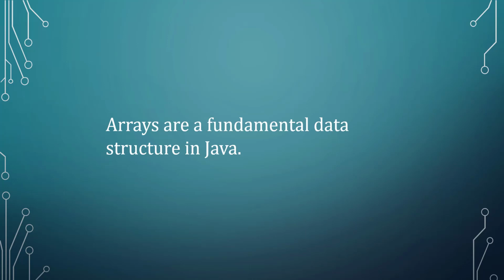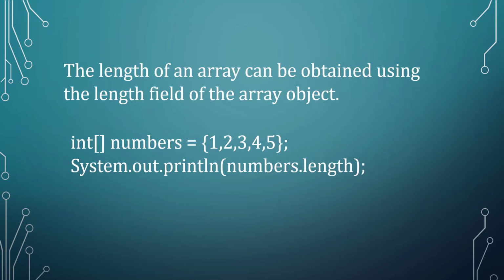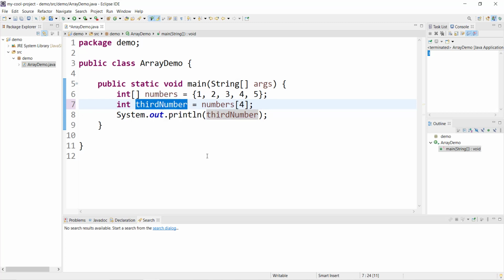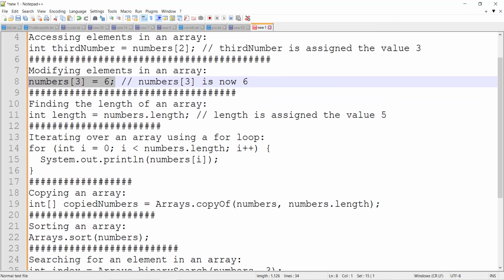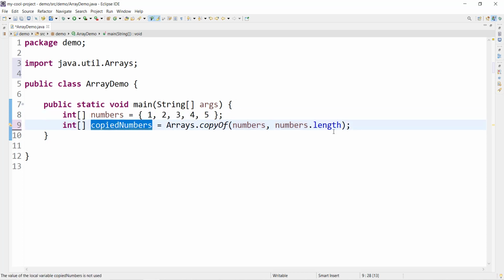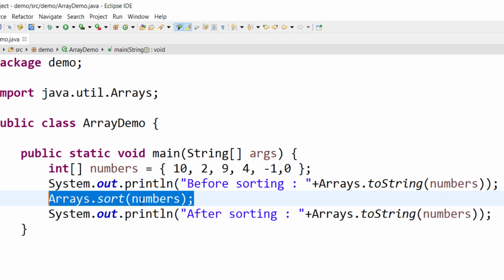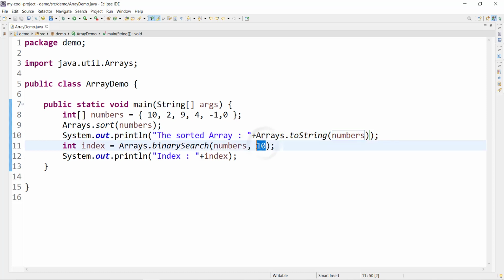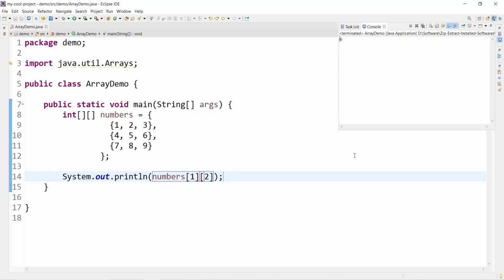Unleash the Power of Java Arrays: All You Need to Know in 20 Minutes!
In this video, we'll cover everything you need to know about Java arrays. From declaring an array of integers and initializing its values, to accessing and modifying elements in an array, to finding its length, iterating over it using a for loop, copying, sorting, and searching for elements. We'll also look at declaring and initializing a two-dimensional array. Whether you're a beginner or an experienced programmer, this video will take you through all the essential concepts of Java arrays and give you the confidence to use them in your next project. Watch now!
Key Points of this Video:
►Declaring an array of integers and initializing its values
►Accessing elements in an array
►Modifying elements in an array
►Finding the length of an array
►Iterating over an array using a for loop
►Copying an array
►Sorting an array
►Searching for an element in an array (Binary Search)
►Two-dimensional array declaration and initialization